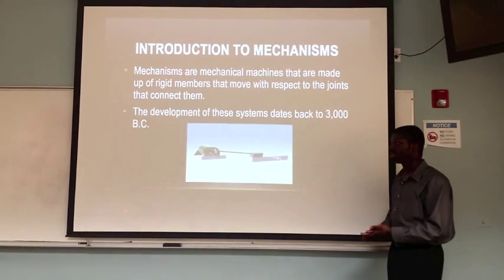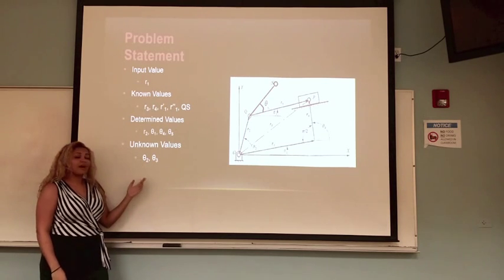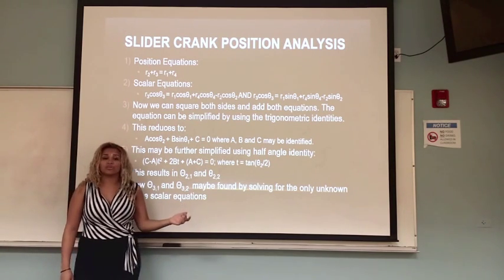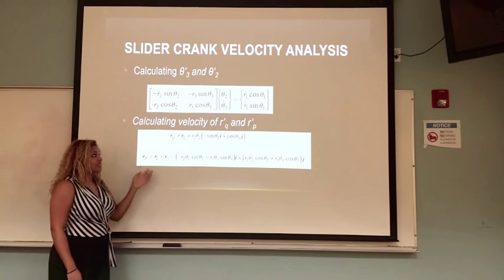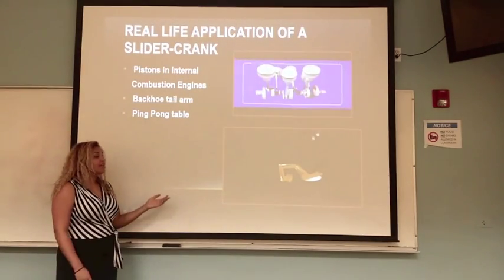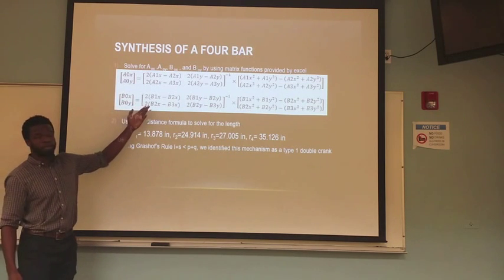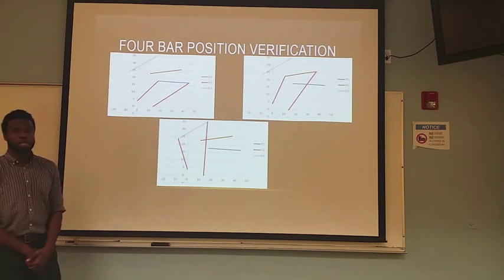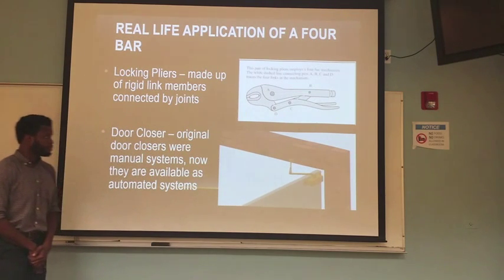Team 28: Mechanism Design: Internal Combustion Engine & Locking Pliers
Fontus, Jesse Gerard
Guerrero, Crystal Emily
Mongbeh, Seth Alexander